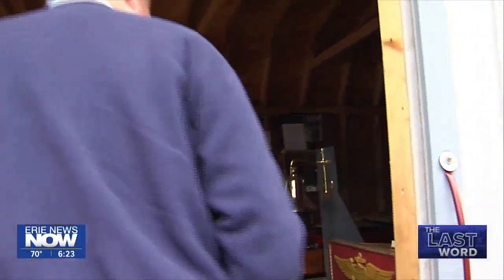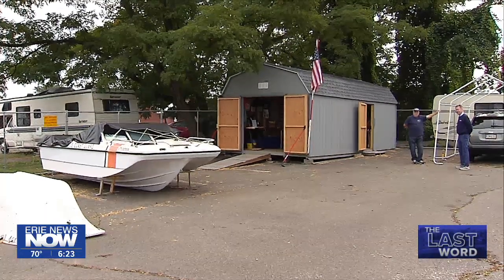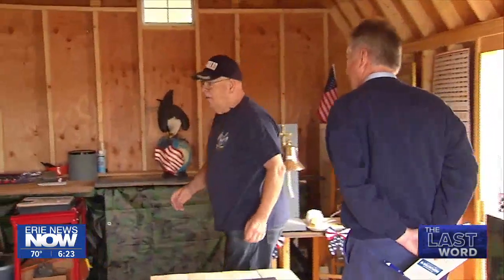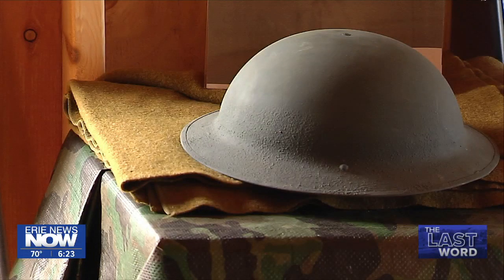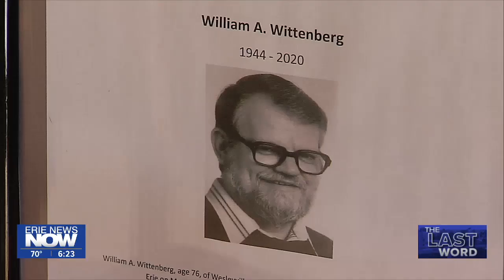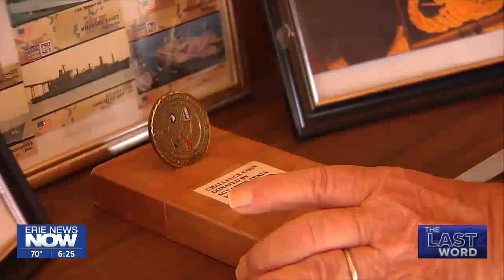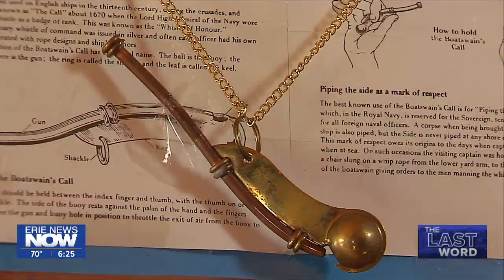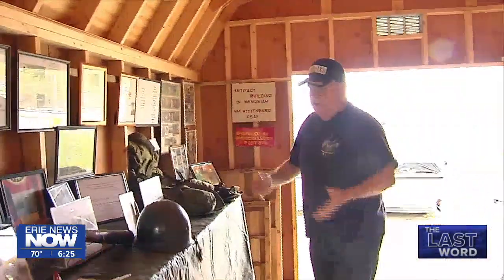A Little Museum with a Big Name and a Big Purpose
There's a museum in Erie County that a lot of people may not know about.  In fact, it's kind of tiny compared to other museums in the area. However, it plays a big role in honoring the men and women who served our country in the military.